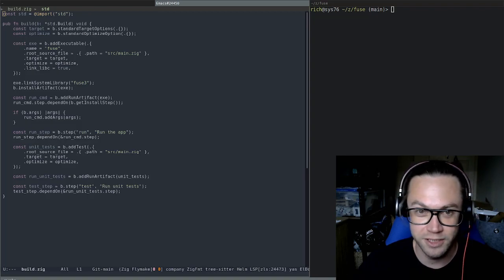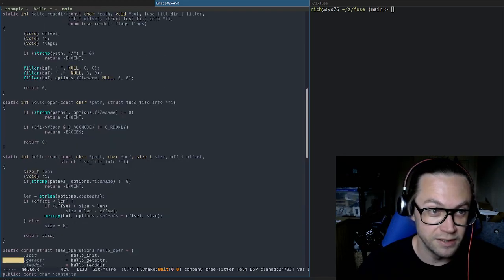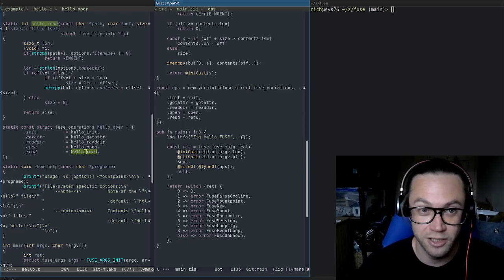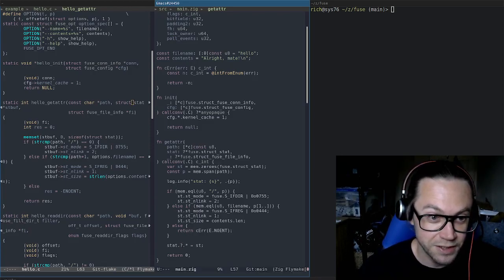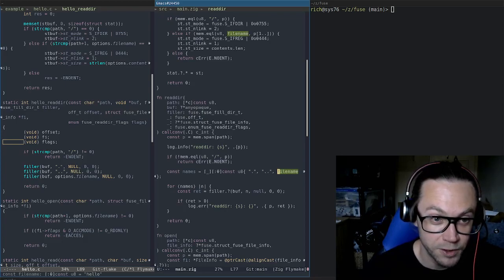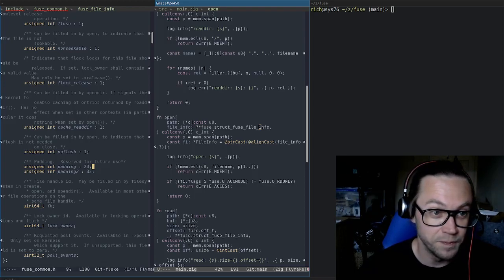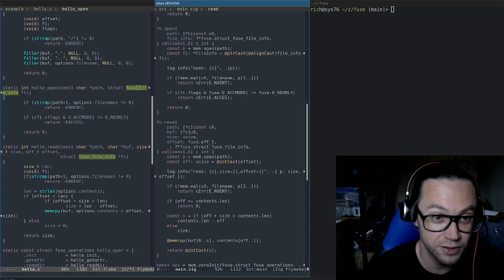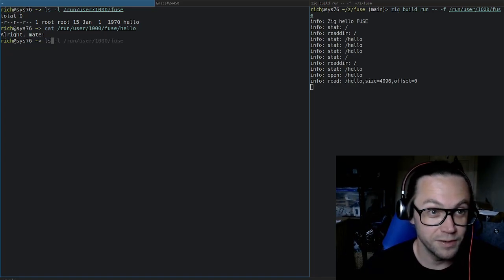Zig & FUSE: Hello file system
Using Zig's ability to call into libfuse to create a very simple file system in userspace. There is an article on the same topic